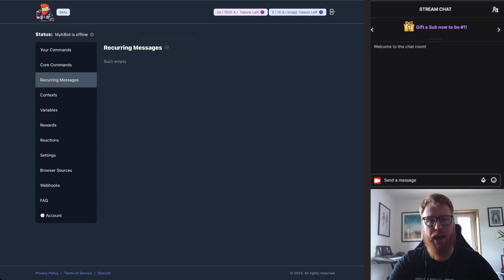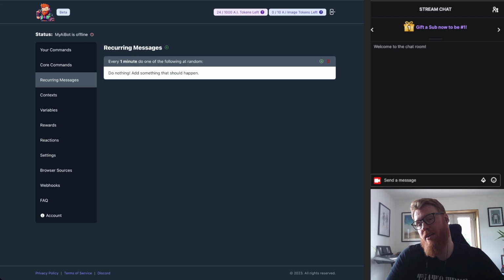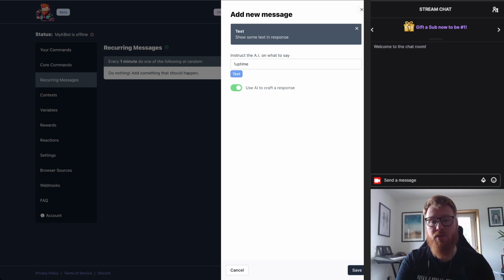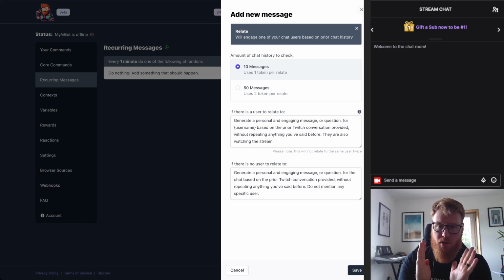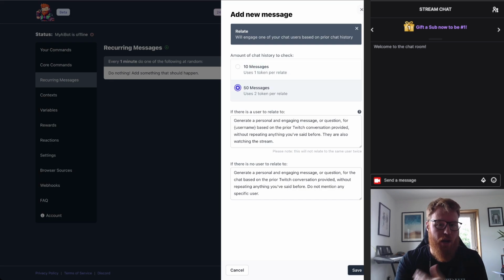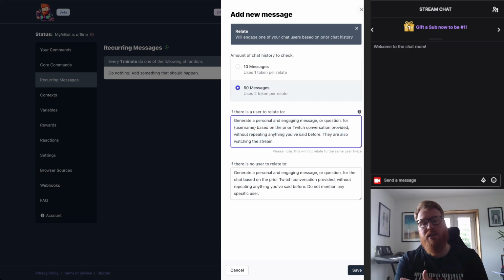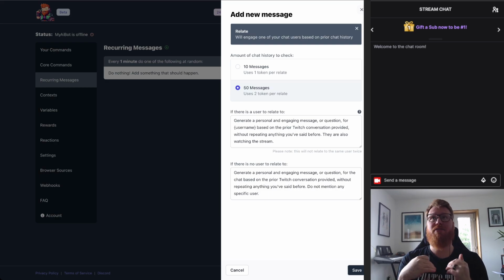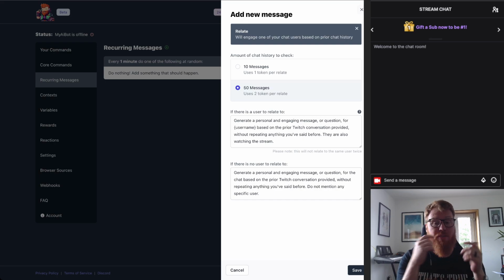Quick overview of the "Relate" functionality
A brief overview of how to setup the relate functionality - please forgive my waffling!